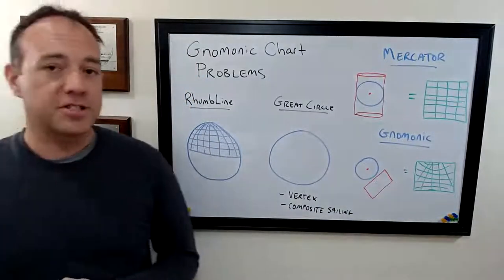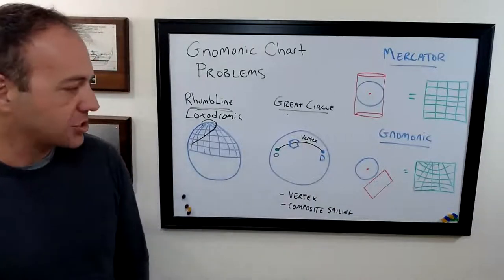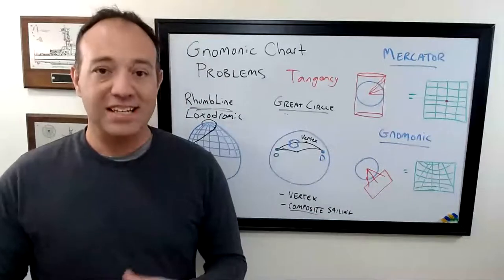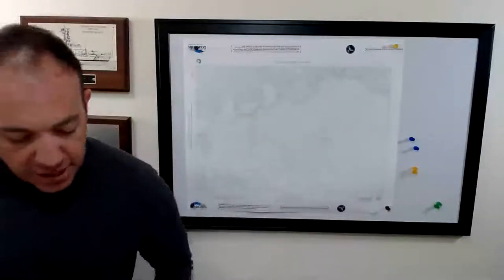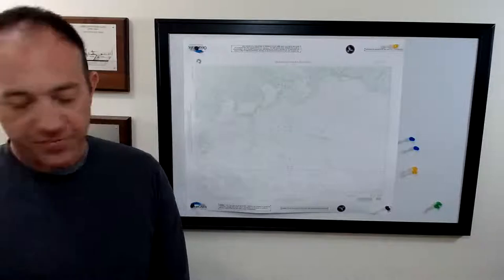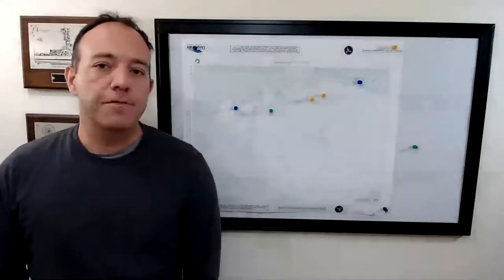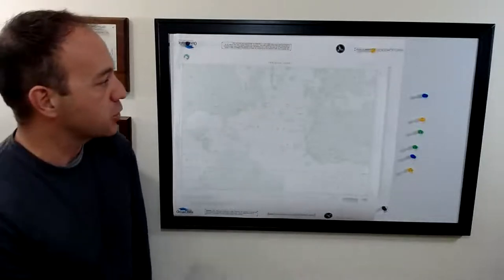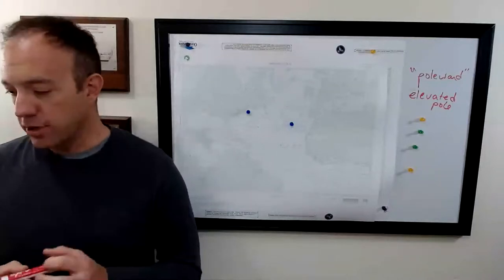Gnomonic Charts Live Problem Solving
Tonight's Problems:

1. On which voyage would a great circle track provide a significant savings in distance to steam when compared to a rhumb line?
a. Valdez to Marquesas Islands
b. San Francisco to Kodiak
c. Christmas Island to Singapore via 3°N, 126°E
d. Guam to Seattle via 47° 30’N, 125° 30’

2. You are on a voyage from Nome to Honolulu via Unimak Pass (54° 30’N, 164° 30’W).  The great circle track passes through a point at 38°00’N, 161° 40’W.  Using gnomonic chart WOXZC 5270, determine which answer is true.  The great circle distance from Unimak Pass to Honolulu is 2013 miles).
a. The great circle track results in a significant savings in distance when compared to a rhumb line
b. The northern vertex of the great circle track would lie between Unimak Pass and Nome.
c. The distance of the great circle track is measured by using the length of a degree of latitude at the mid latitude of the track.
d. A great circle course would offer no significant advantage because the rhumb line course is close to 180°

3. You are planning a voyage from Seattle (48° 30’N, 125° 00’W) to a position at 44° 00’N, 161° 00’E.  Which statement is true?
a. You must plot a composite sailing to remain south of the Aleutians.
b. The northern hemisphere vertex lies to the west of your arrival position.
c. Military exercises north of 53° N between 150° and 165° W will not affect your voyage.
d. At your highest latitude, the sun will be visible at upper and lower transit if the voyage occurs on 21 June.

4. You are planning a voyage from Portland to Korea via 44°N, 155°E.  Which of the following statements is true?
a. You can sail a great circle track between the two locations
b. The vertex of the great circle track is north of the Aleutian Islands
c. Distance is measured in 60 mile segments using the length of a degree of latitude at the mid latitude
d. You can steam 270°T, at latitude 52°N, between longitudes 149°W and 160°W in a composite sailing.